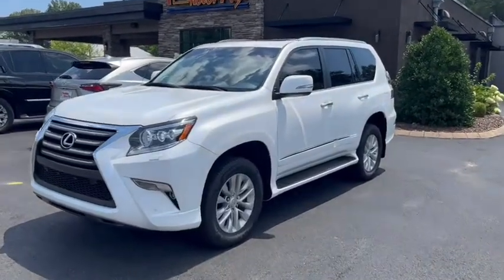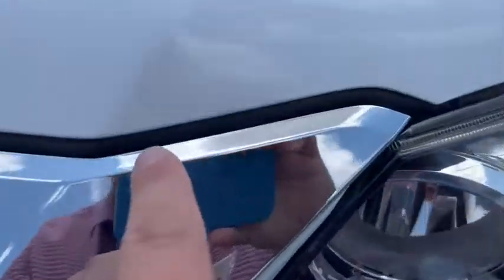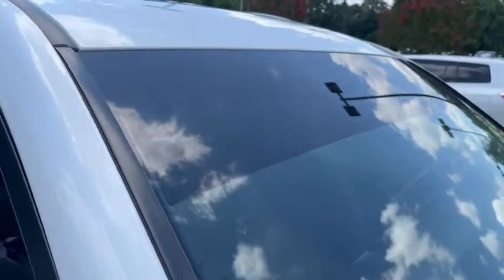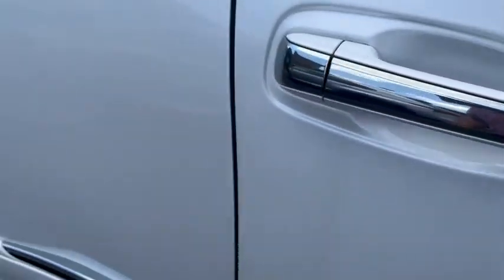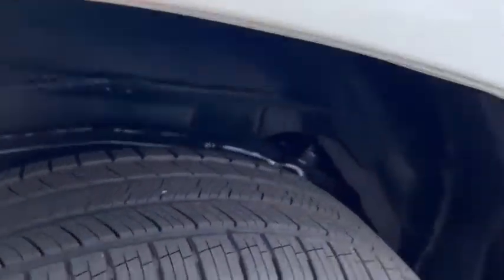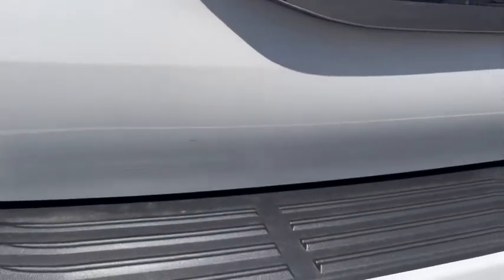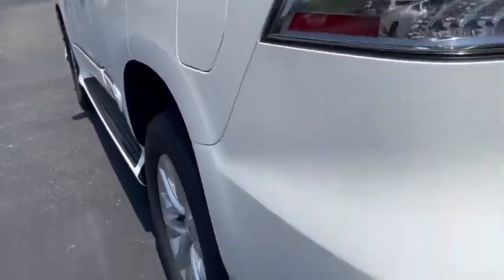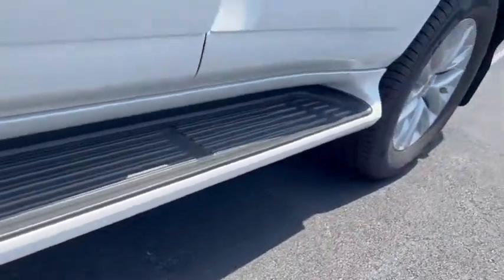#143678 - 2016 Lexus GX 460 Part 1 of 2